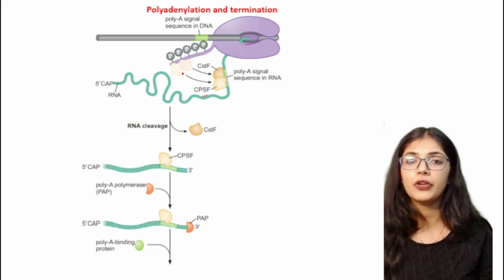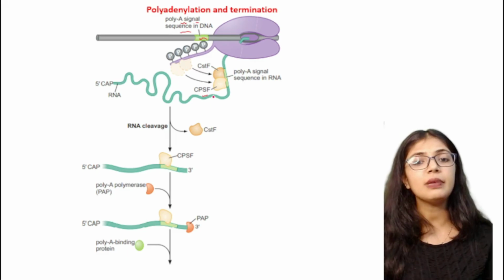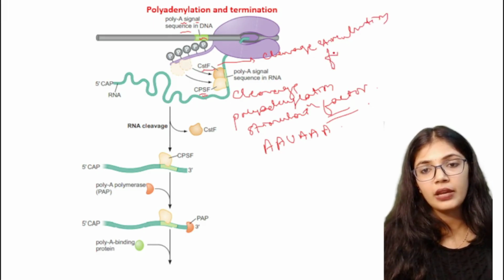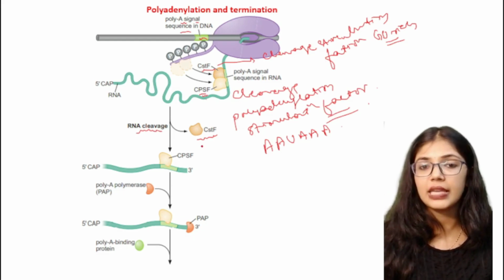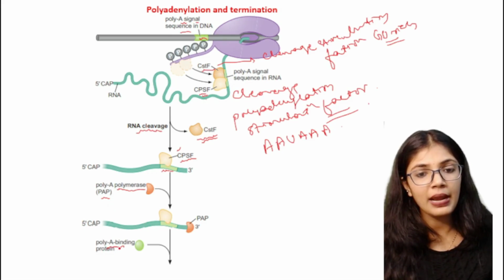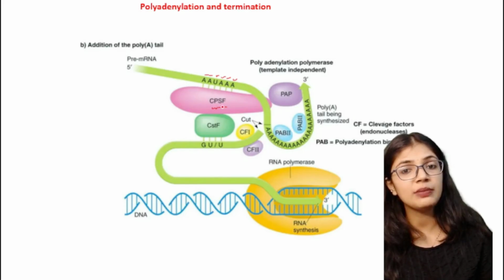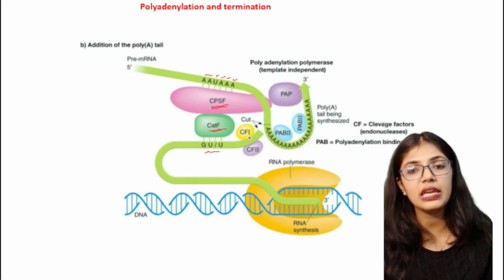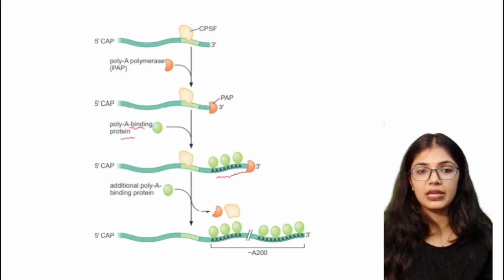3' polyadenylation# mRNA Processing B.sc,M.sc, CSIR NET life science#gateexam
IIT jam Biotechnology preparation
gate life science preparation

dbt jrf life science topics

I will upload regular video regarding CSIR net and GATE Life science.